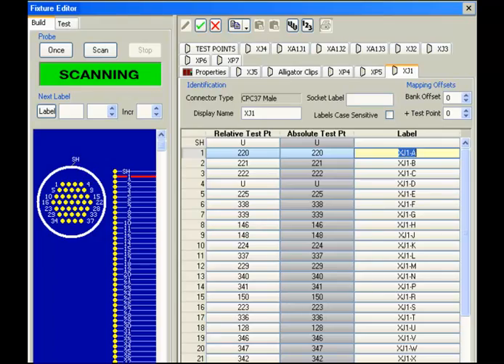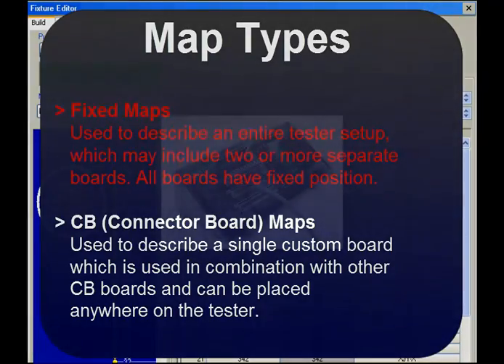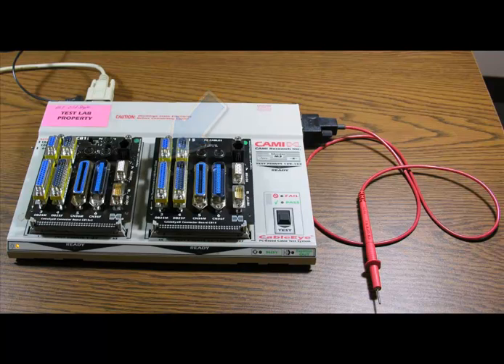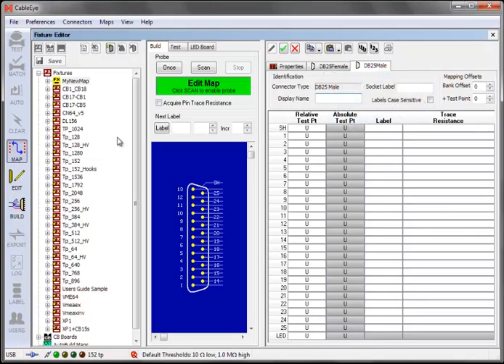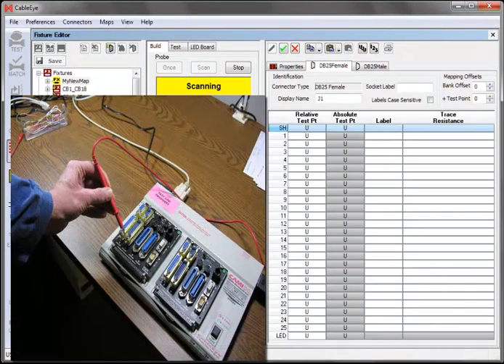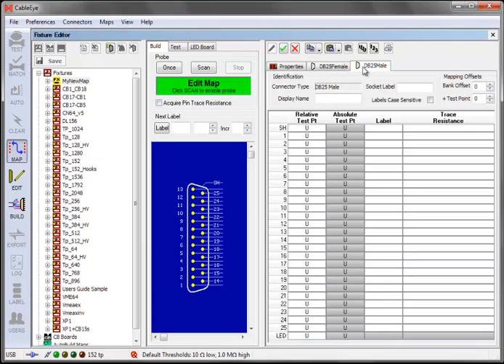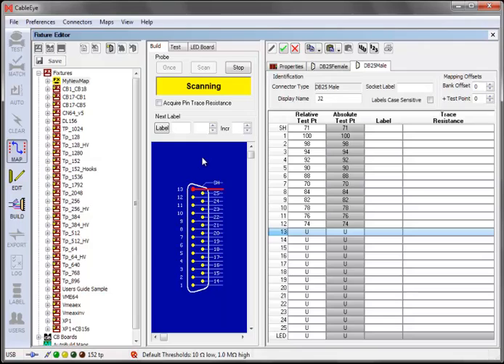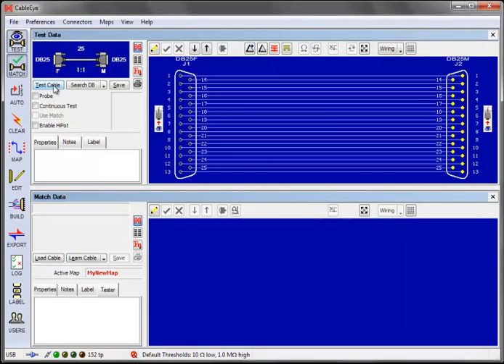Introduction to CableEye PinMap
PinMap allows you to create a mapping between the pins on your custom mating connector and the test points on your CableEye test unit. This video gives you an overview of the PinMap function and steps you through a demonstration of how to use it to create a simple map.